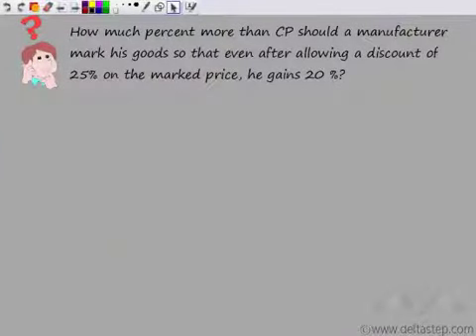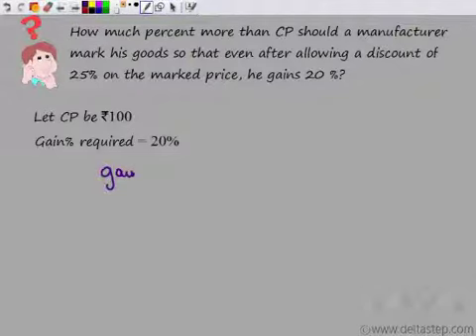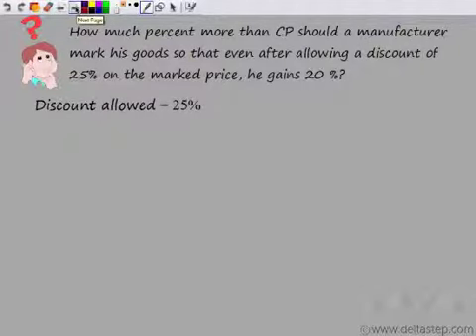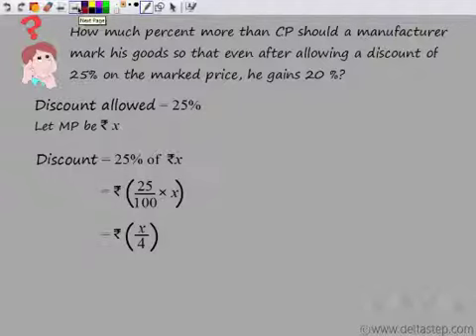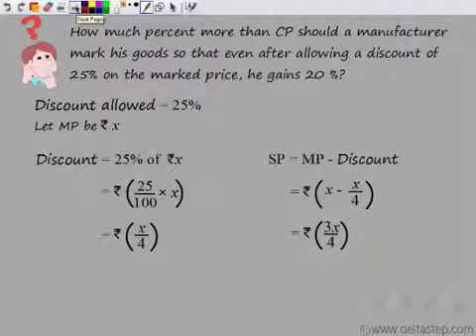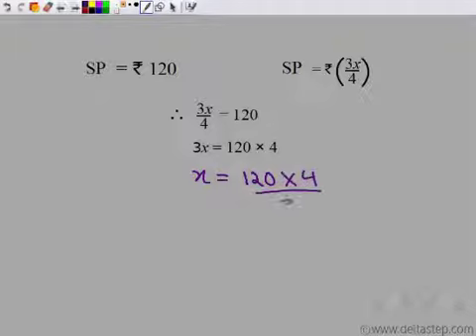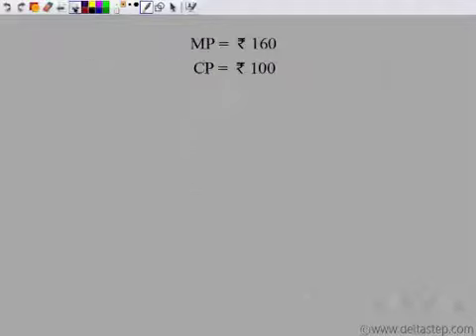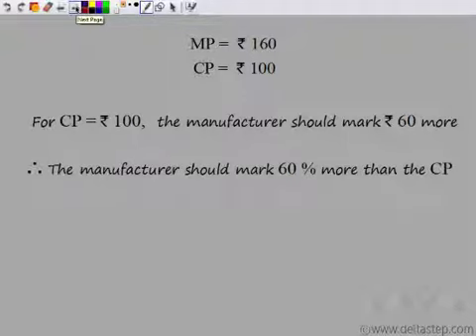Marking up goods